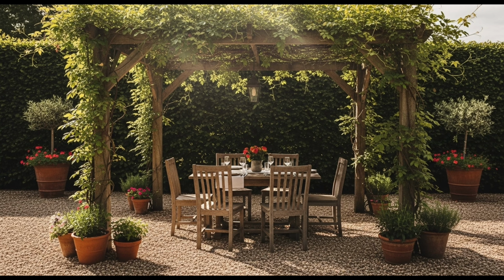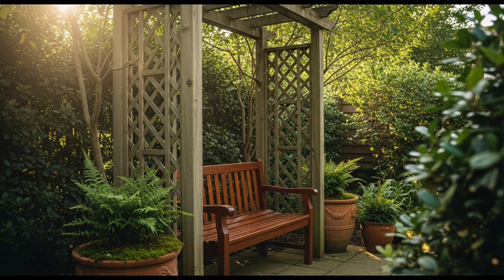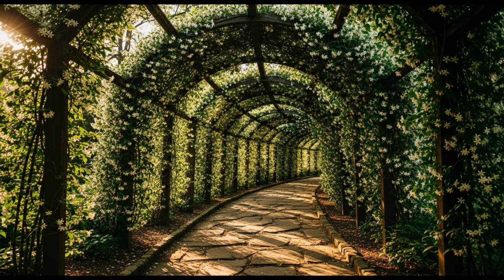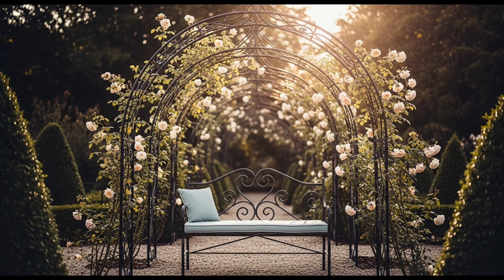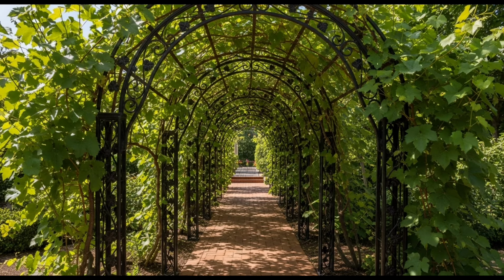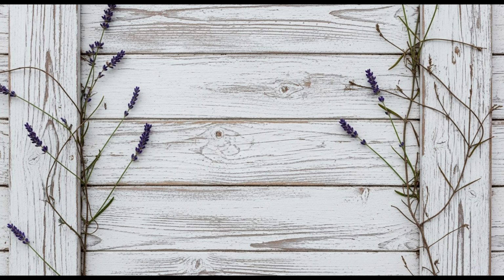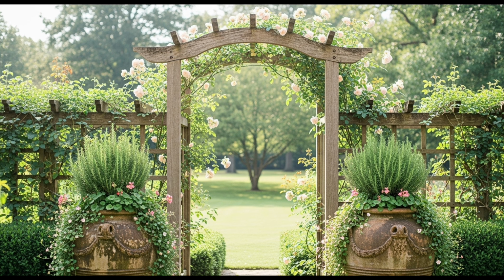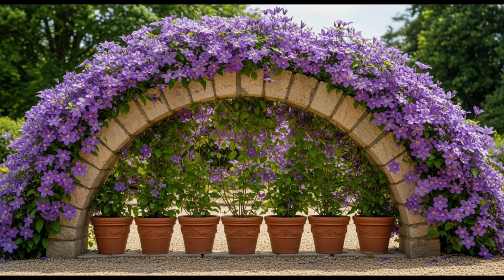🌿 30 Dreamy DIY Garden Arbor Ideas | Small Backyard Designs Inspired by Rustic Italian Charm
Transform your backyard or tiny garden into a DIY paradise with these 30 recycled plastic bottle ideas you won’t believe are real! From glowing bottle path lights and vertical herb walls to butterfly shelters and greenhouse domes, this video is filled with sustainable, affordable, and inspiring upcycling projects that you can actually build—wherever you are in the world.
These designs are not only creative and beautiful, but also eco-friendly—helping reduce plastic waste while adding personality to your outdoor space. Whether you have a large yard, a balcony garden, or just a small corner to fill with joy, you’ll find ideas here that match your space and your passion.
🎨 All visuals and ideas were generated with AI tools to spark inspiration, and while every effort was made to keep things realistic and helpful, you may find small imperfections—so feel free to adapt and modify using your own creativity.